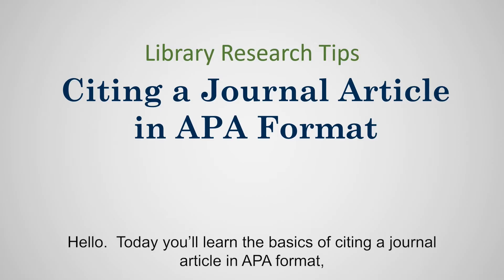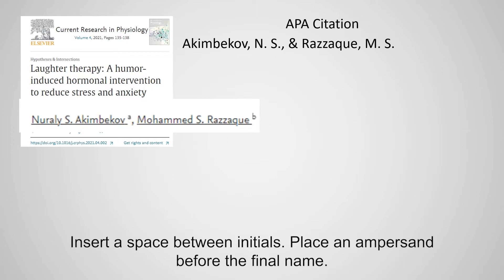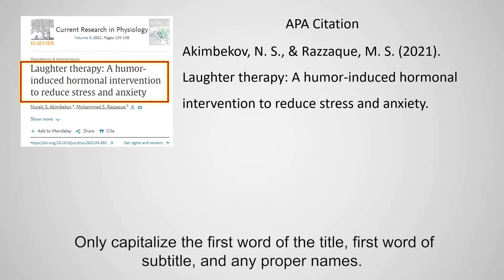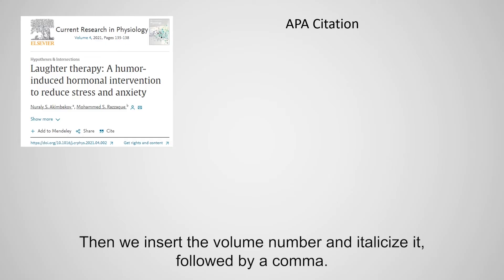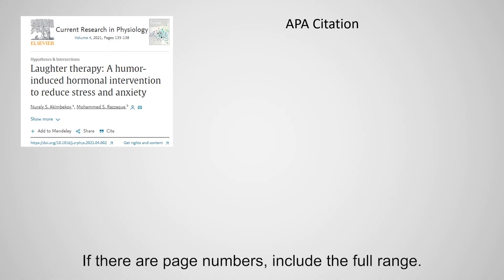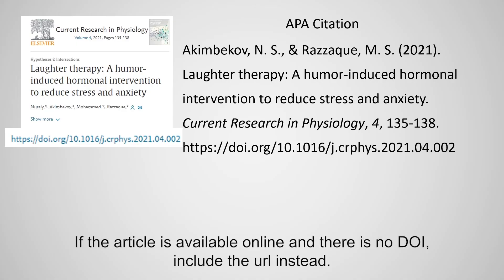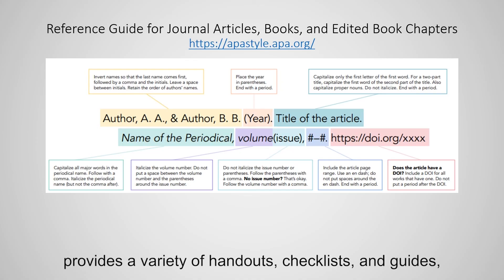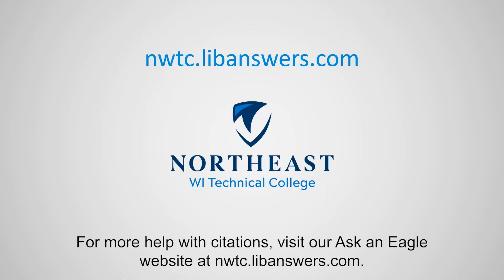Citing a Journal Article in APA Format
This short video will show NWTC students how to cite a journal article in APA format.